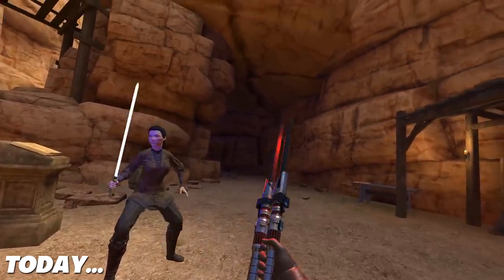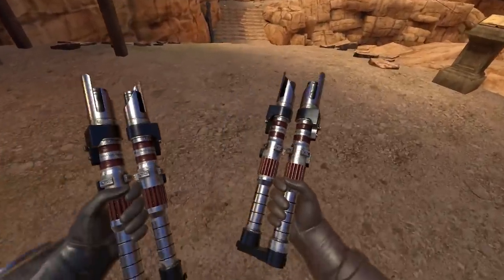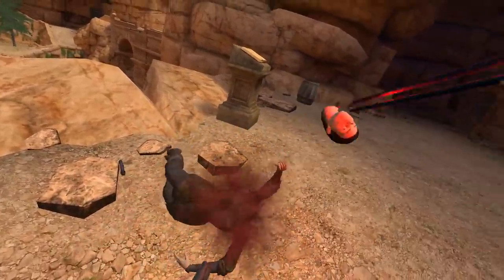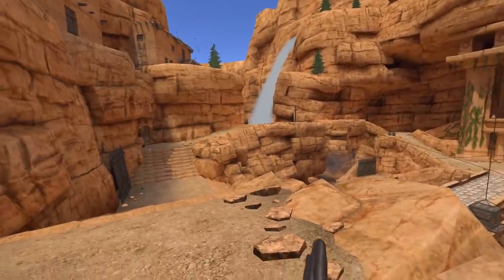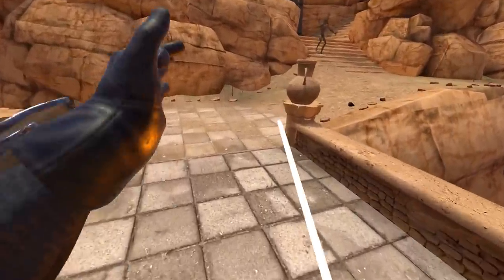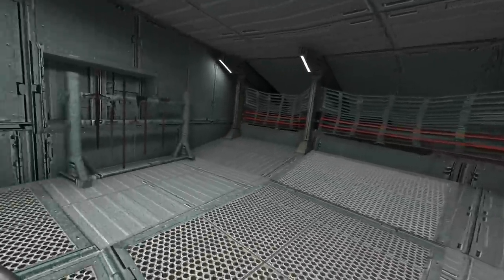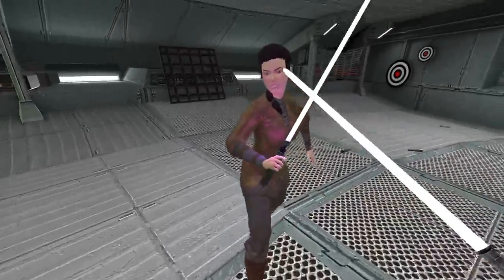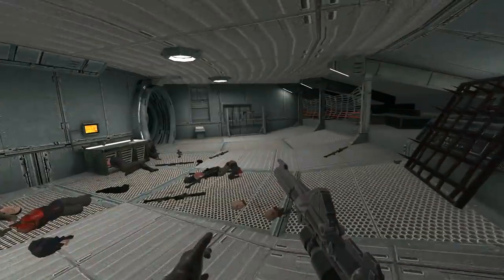THE DEADLIEST LIGHTSABER IN THE WORLD in Blades and Sorcery VR Mods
This lightsaber has some tricks up its sleeve!

► n00bl0r14n
► Zoidi
► LuchaBara

YOUTUBE MEMBERS/SUPPORTERS!
► Sn1vak
► dd oh no
► kasiakubit
► Cecil Hanshaw

-Whacky